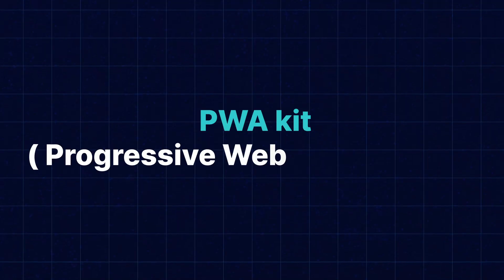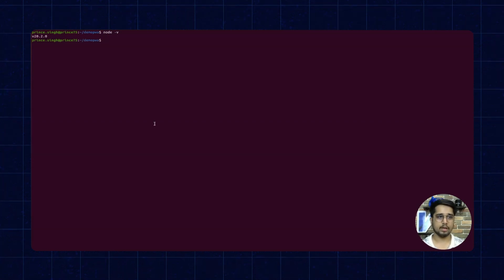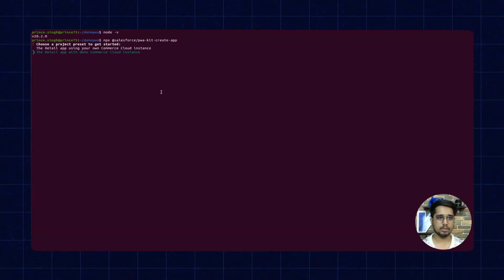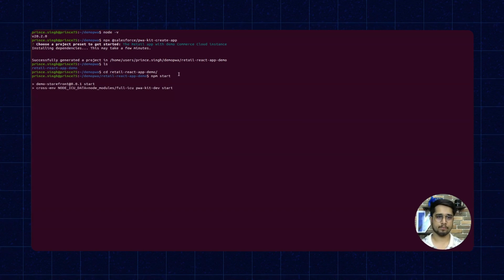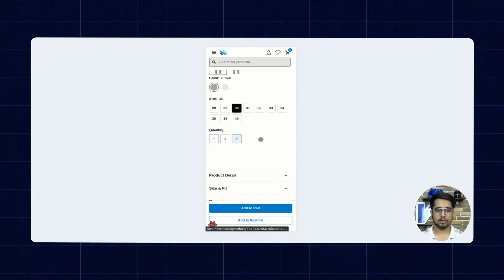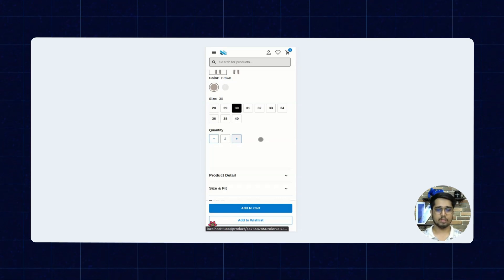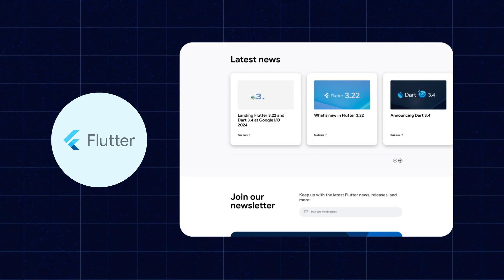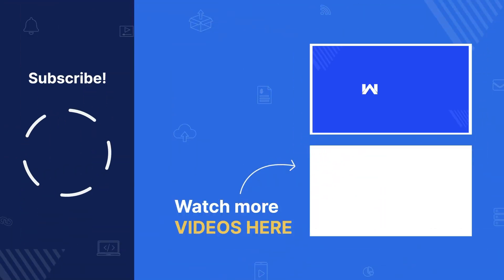How to Implement PWA Kit in Salesforce B2C Commerce | Step-by-Step Guide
In this video, we'll walk you through the entire process of setting up and integrating the Progressive Web App (PWA) Kit, enabling you to enhance your e-commerce platform with modern, app-like experiences.

What You'll Learn:
🔹 Prerequisites for implementation
🔹 Step-by-step implementation guide
🔹 Features
🔹 Limitation of PWA kit
🔹 Alternative solutions for mobile app creation

Steps to install the PWA kit
1. Check node version by 'node -v'. It should be greater than 18
2. Run ‘npx @salesforce/pwa-kit-create-app’ then choose project preset
3. Move to the installation directory
4. Run 'npm start'

Chapters:
⏰ 0:00 Introduction to PWA kit
⏰ 0:31 PWA kit installation
⏰ 2:00 Front-end UI and mobile view after installation
⏰ 2:50 Limitations of PWA kit
⏰ 3:12 How to create native and/or hybrid app for Salesforce B2C Commerce
⏰ 3:56 Contact Webkul for your Salesforce B2C Commerce requirements

2. Raise a Ticket via our HelpDesk system -